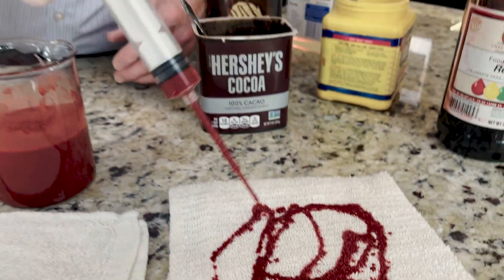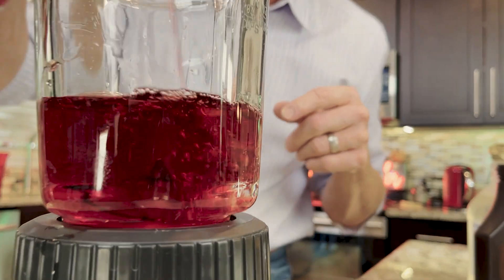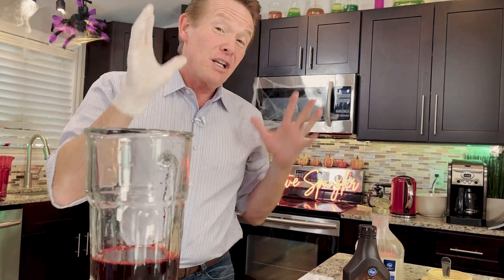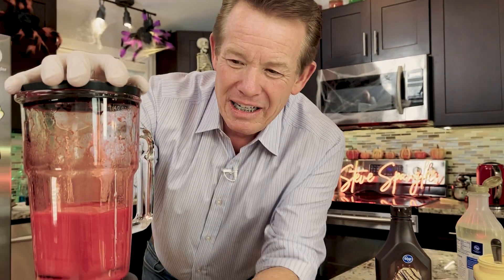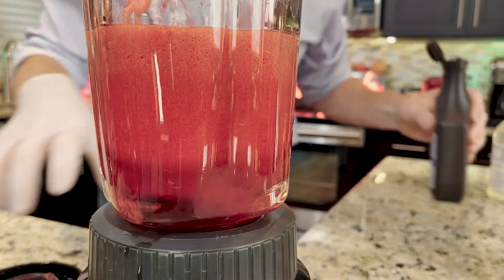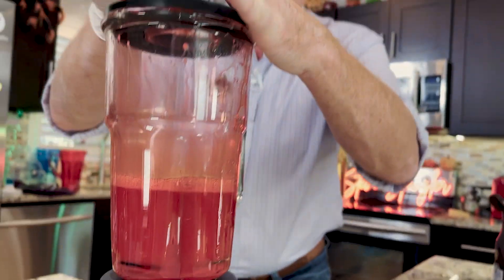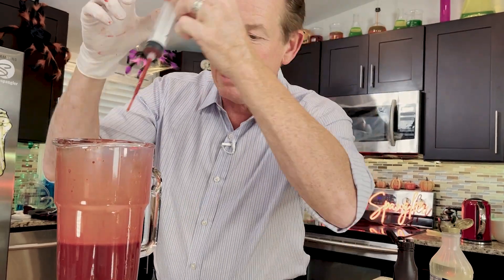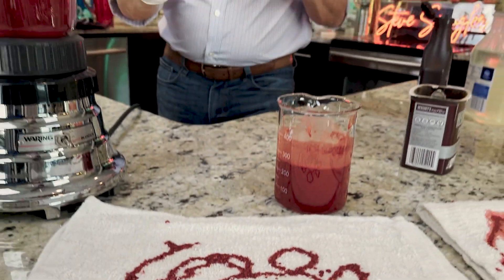Halloween Science - How to Make Fake Blood - Science Minute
Grab a blender and some simple ingredients from home to mix up a batch of fake blood using edible ingredients. This stuff looks like real blood!